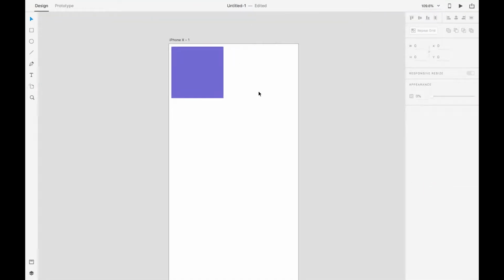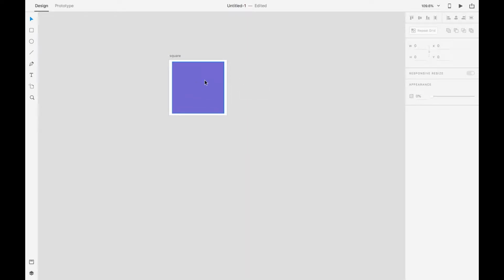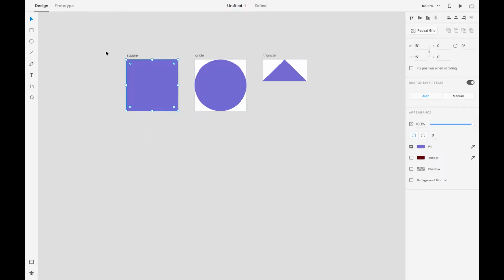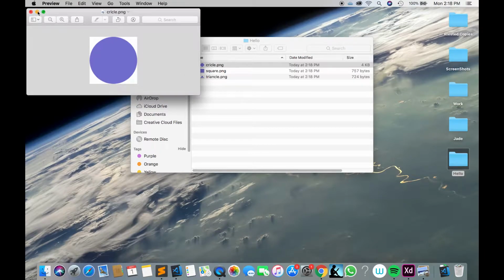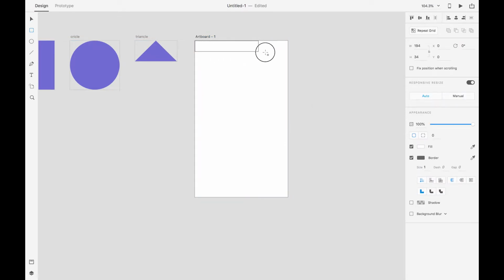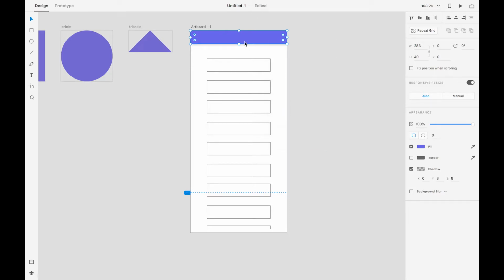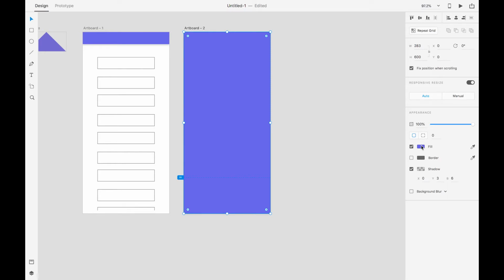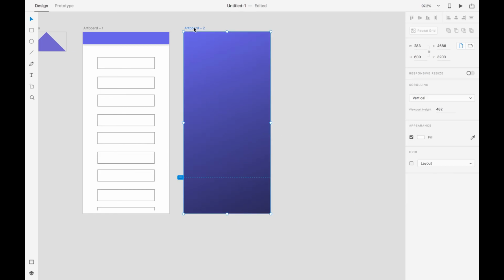Adobe XD Tips - Image Export/Fix Navigation/Subtle Gradients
Three pro tips for Adobe XD

1. Export Images
2. Fix navigation
3. Gradients

Learn Adobe XD. Free tutorial for Adobe XD and more. UI/UX Design tutorials on this channel.